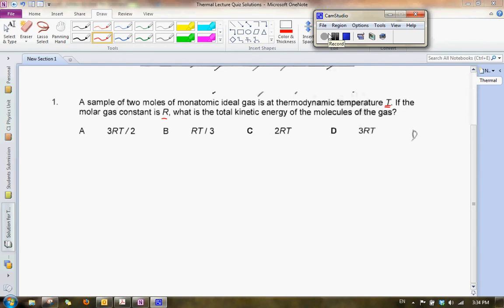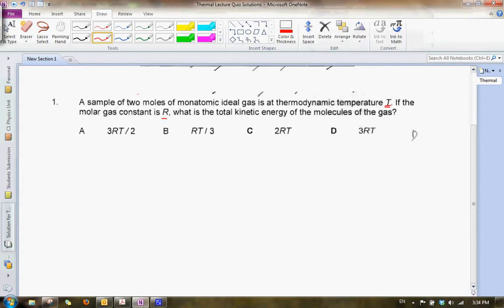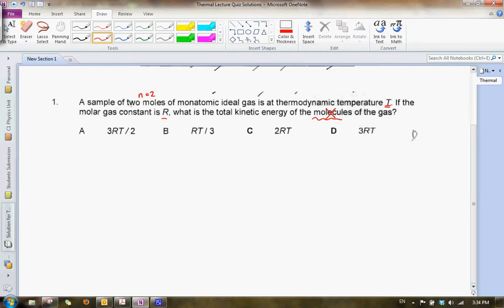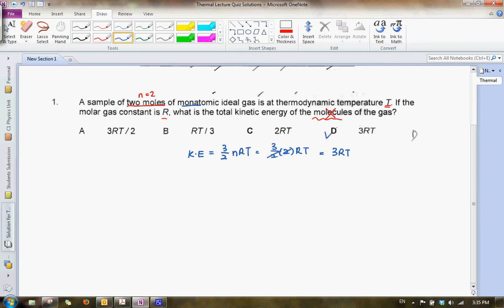Question 1.avi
H2 Physics 2012 Thermal Lecture Quiz Question 1 explained.